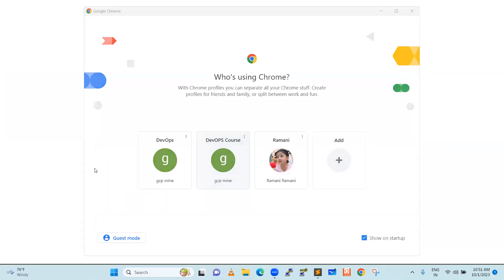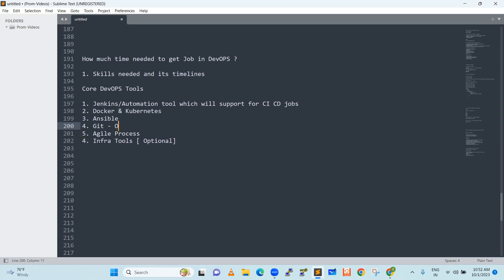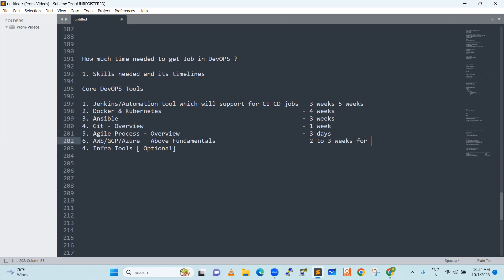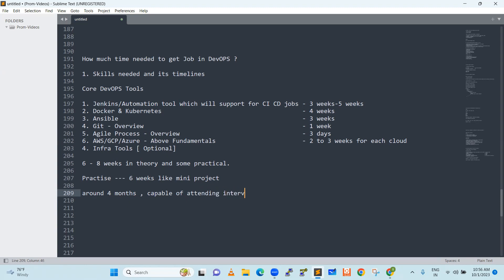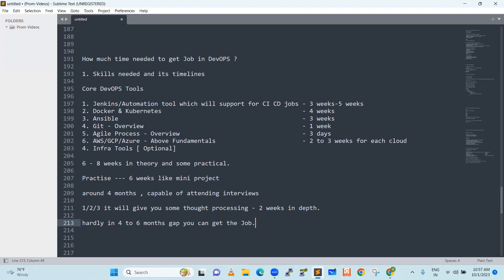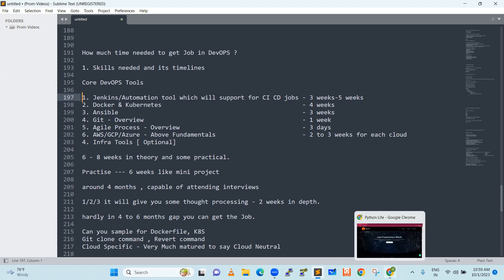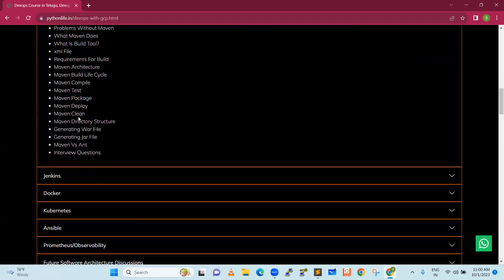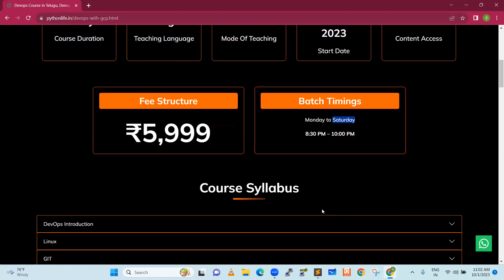How much time needed to get a job in DevOps | DevOps Course in Telugu | DevOps for Beginners